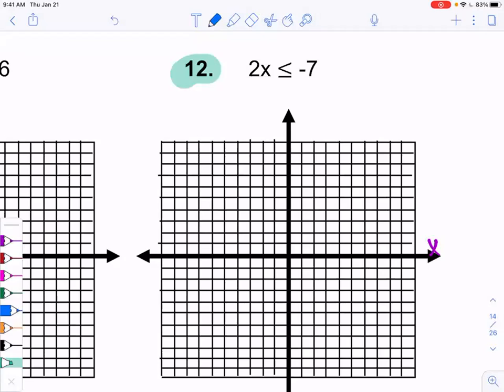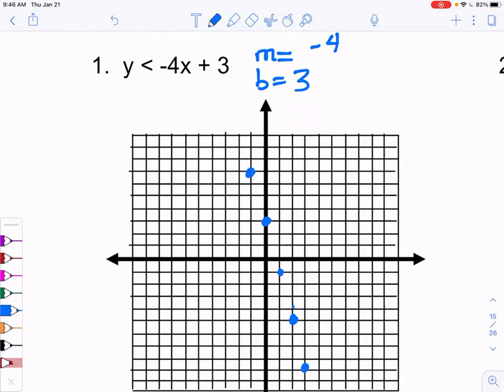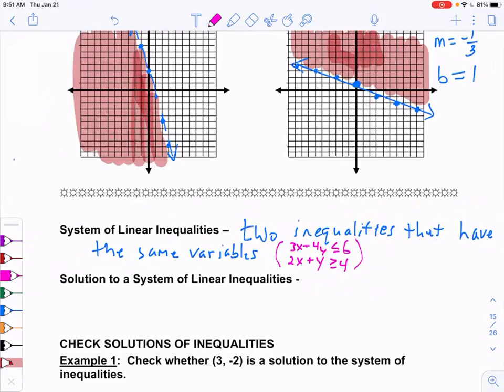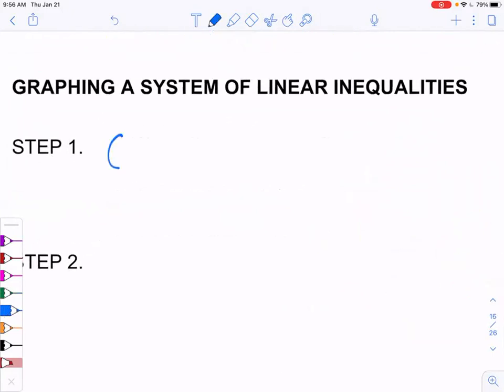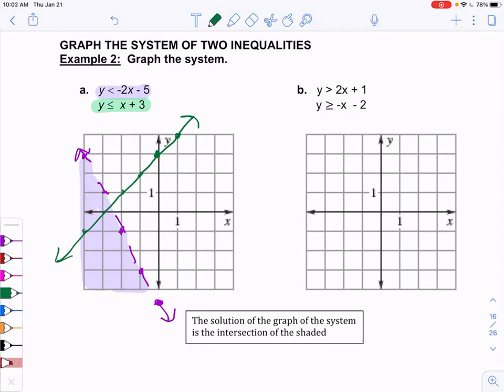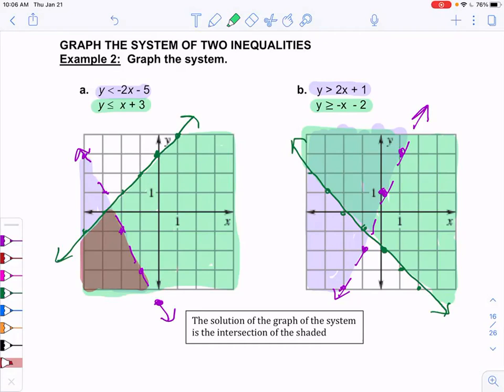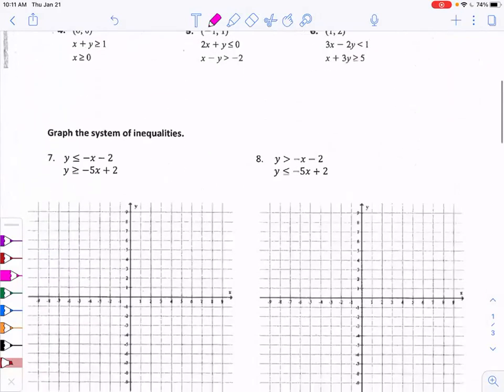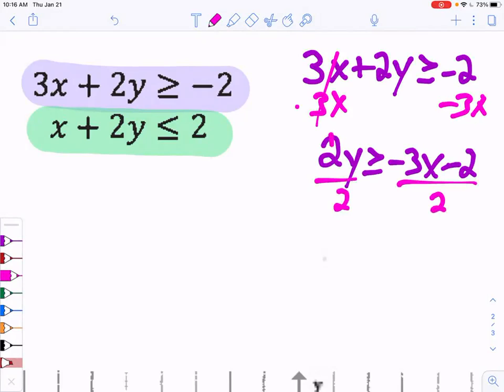PA2 Section 4.3 Day 1